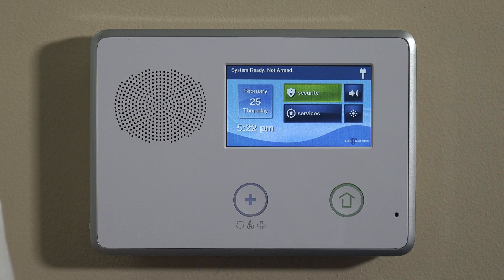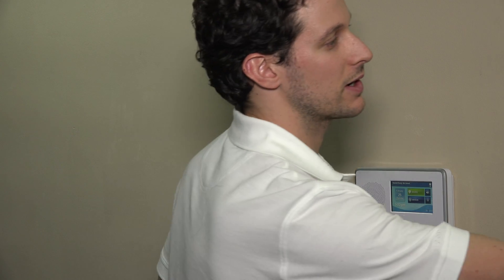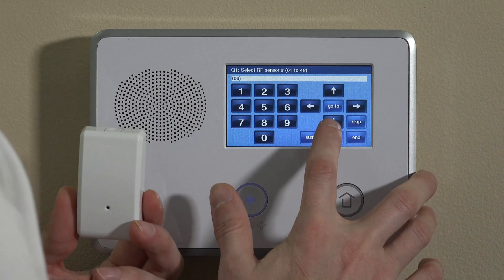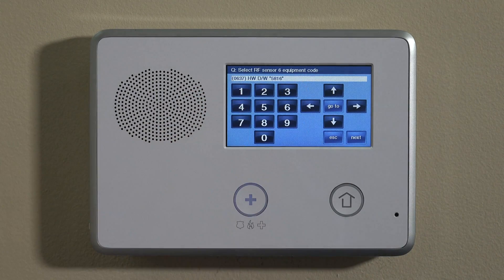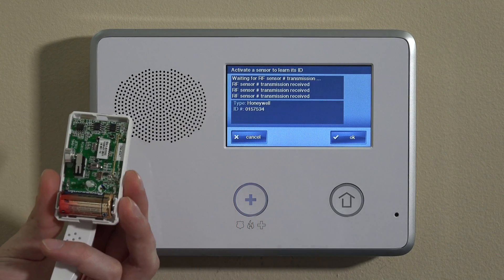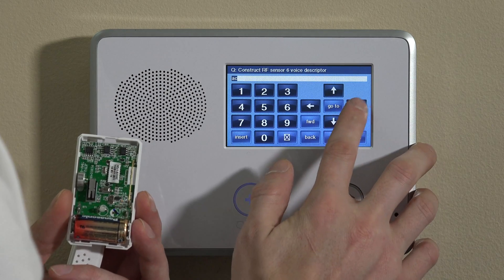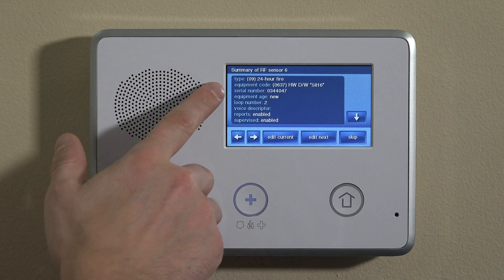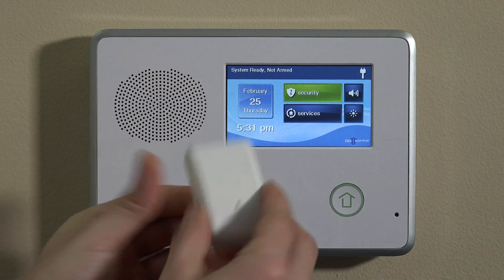Firefighter FF345: Program to 2GIG GC2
Our detailed video tutorial on how to program the Encore FireFighter FF345 to a 2Gig Go!Control panel.

A follow up to our video on setup and install of the FireFighter FF345 system; this video will show you how to program the control panel to recognize the FF345 unit in the alarm system. Pointed out is the fact that the FF345 is not an actual smoke detector.

It is simply an excellent way to integrate your current smoke detectors with your alarm system to alert you in case of an emergency. The microphone on the Firefighter FF345 will listen for the smoke detector frequency and if detected will alert the control panel. Once that happens using the Total Control software you will receive text alerts or emails.

Additionally, you will receive alerts through the siren on the panel locally, as well as central station monitoring. The video recaps the information for you.

When programming the unit to the control panel, the system will see it as a door contact. The video ensures you understand that it does not act as a door contact, but instead it uses the same loop for monitoring.

The instructional video walks you through the entire process of setting up the 2Gig Go!control panel to connect with the FireFighter FF345 unit.

In the Go!Control menu you will answer a series of questions. To manually configure the unit you need to enter the serial number listed on the back of the unit or use the tamper switch on the inside of the FF345 unit to automatically learn the device into the system. The video covers the first method in detail.

To learn in the FF345 unit you simply need to answer the questions presented on the Go!control panel. Although it was designed to be user-friendly, you can follow along with the video for complete step-by-step instructions. By utilizing the touch screen, you can use the arrow keys to make your selections for each question.

Of major importance are the need to assign a zone and device type to the alert so that in the event it is triggered your alerts will display the correct information. This tutorial will explain every function and every step needed to program the device properly.

You will be asked for the serial number of the FireFighter FF345 unit. There are 2 methods to do this: manually and self-enroll. To manually enter the serial number you can find it on the back of the unit, or if it is already mounted, you can find the serial number inside the device by removing the cover.

The video will show you precisely where these are located. Your second option is to self-enroll the device. Follow along with the tutorial to learn how to do this method properly.

Once all the alert fields are set to your required standards that the video takes you through the setup is complete. After saving the new information, your FireFighter FF345 unit is ready to be installed in its place and monitor your home for alerts.